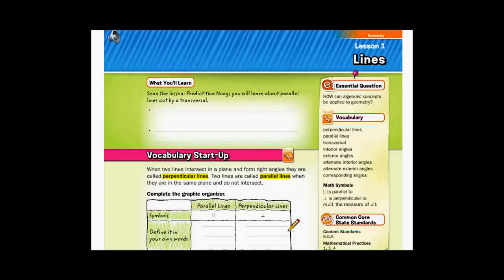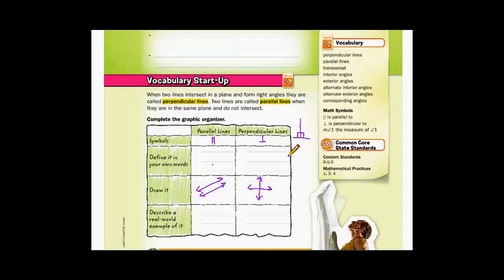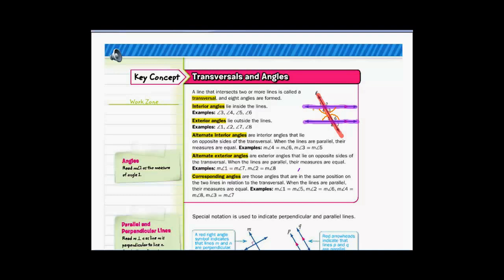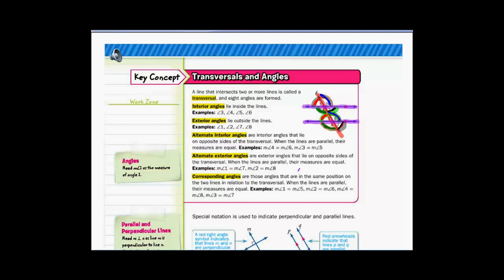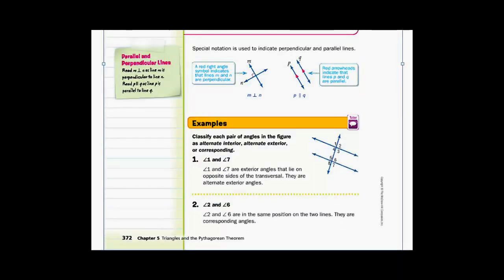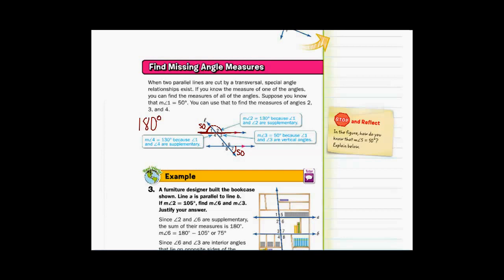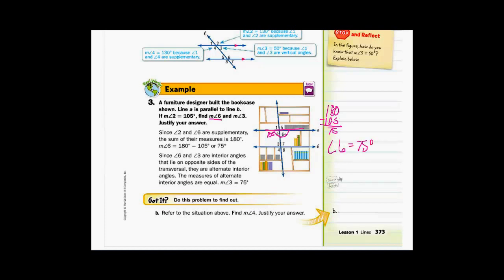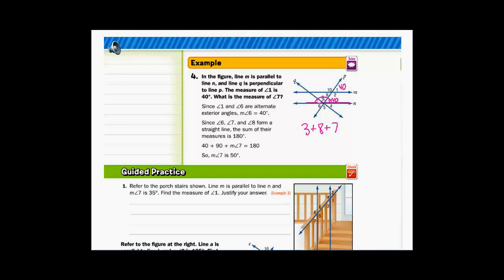5.1 e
Angle Relationships